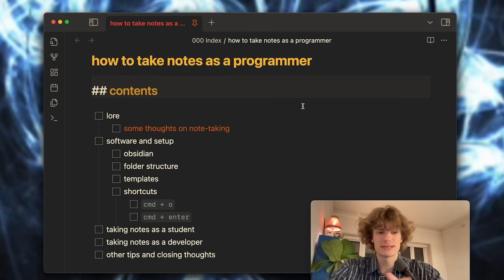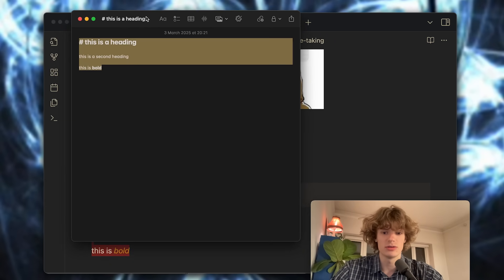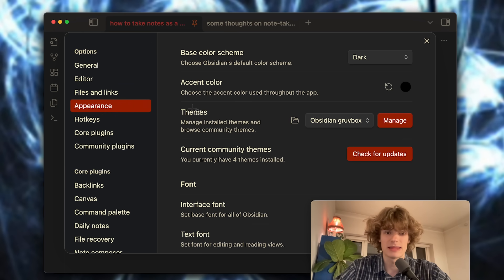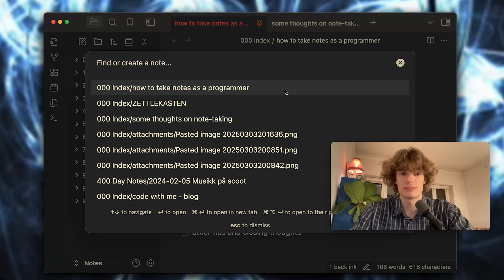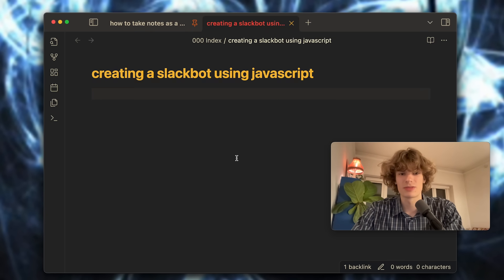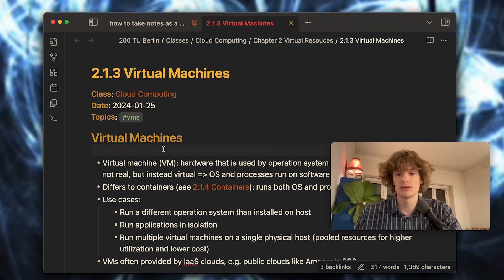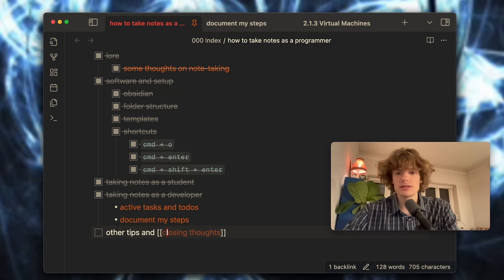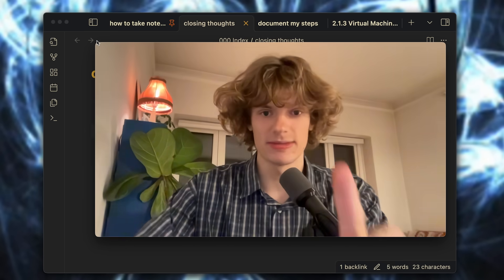How To Take Notes as a Programmer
In this video I talk about my simple Obsidian note-taking workflow for development.

00:00 intro
00:20 lore
03:40 color theme
04:25 folder structure
06:52 templates
07:48 shortcuts
09:23 taking notes as a student
10:32 taking notes as a developer
12:12 extra tips